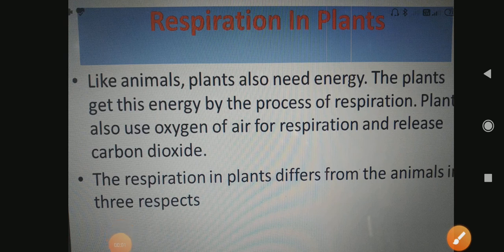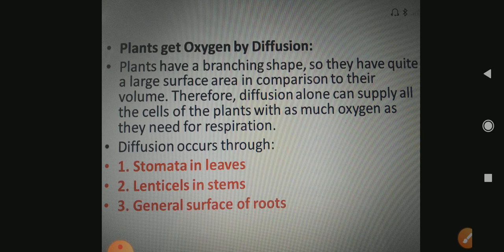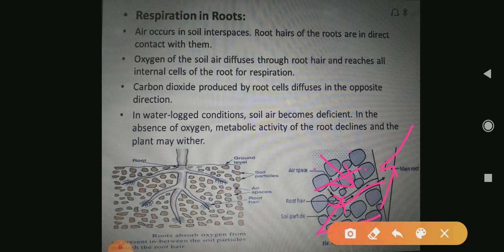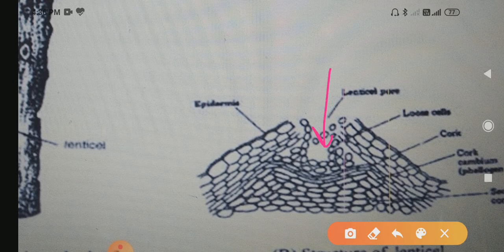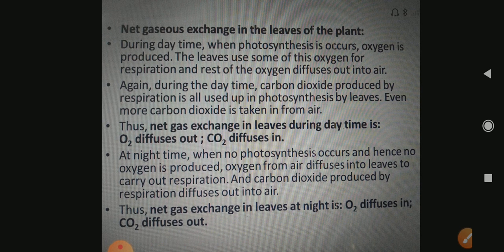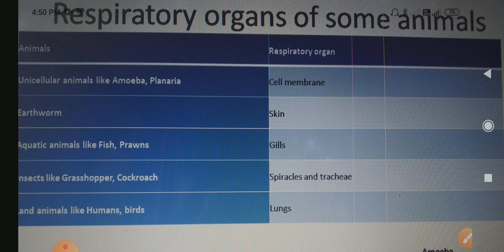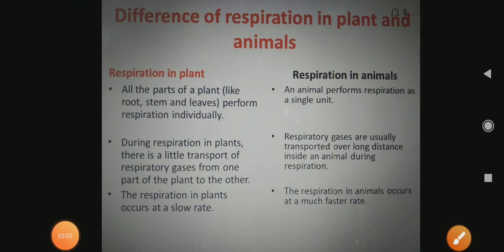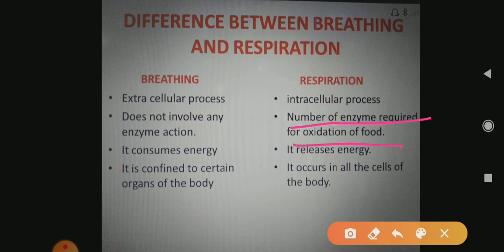MAX LEARNERS: Biology, CLASS-10 Life processes part-8 Respiration, Respiration in plants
Difference Between respiration and breathing
Difference between respiration in animals and plants